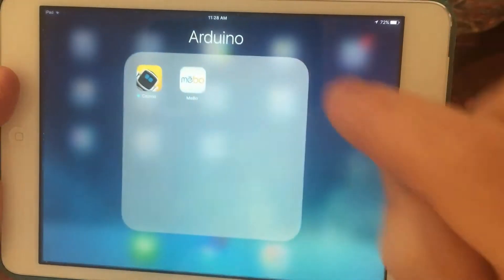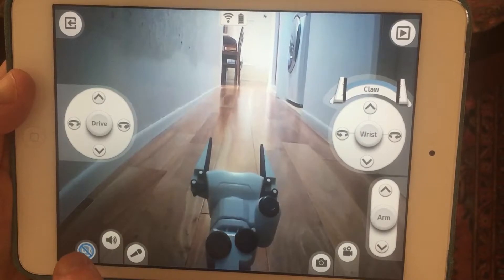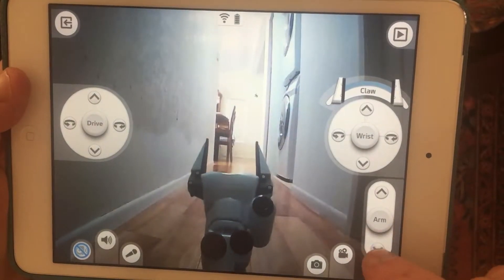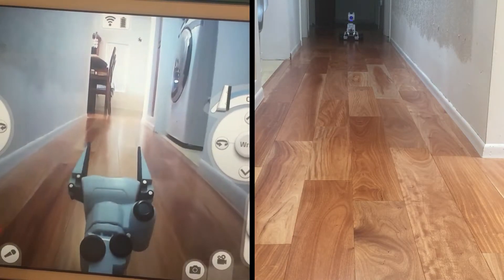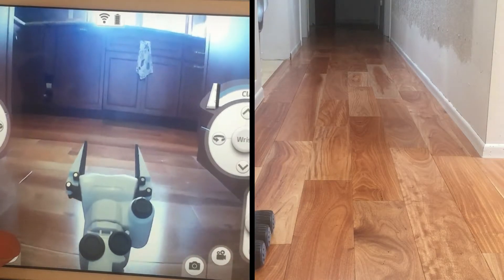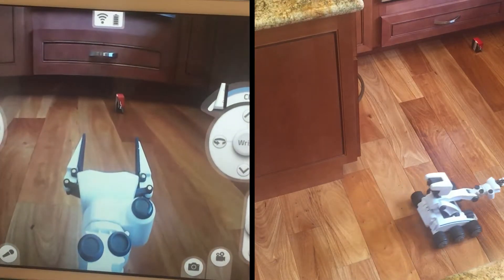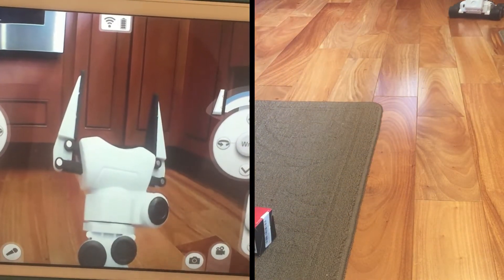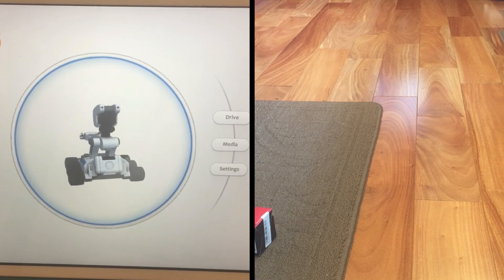Introduction to Anki Cozmo and Skyrocket Mebo Robotic Toys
This video introduces you to 2 major robotic toys available on the market today: the Cozmo by Anki and the Mebo by Skyrocket Toys. Each has its own significant features and I felt that the developer offered several robotic capabilities in a very small package. First, the Mebo by Skyrocket Toys, allows you to control a robotic car/arm using wifi. You are able to move, control/rotate a robotic arm and send/receive video all from your phone or tablet. You can even record your own voice for playback or select from several humorous pre-recorded sound effects. For about a $100 this robotic toy offers quite a bit of functionality per dollar. Lastly, the Cozmo by Anki, offers an insight to robotic Artificial Intelligence (AI) for the consumer. Cozmo interacts with your phone and 3 Cubes. The phone/tablet acts like a control panel for Cozmo and from there you select games to play or energize Cozmo to perform a task or event. The phone/tablet plays music and coaches you on what to do for each task or game. You are able to control, perform tasks, lift the arm  and explore thru Cozmos onboard video camera as if you are sitting inside Cozmo. In addition , Cozmo makes funny faces, sounds and develops an attitude  when losing or winning. A lot of the AI actions are recorded, but at times it is sometimes hard to tell for sure. You can really see a little of R2D2 in Cozmo. From your PC via an API that is available you can write your own code to control Cozmo. Cozmo is more pricey at nearly $170 but if you can connect it to an Arduino to program it to conduct tasks  it would be worth it.